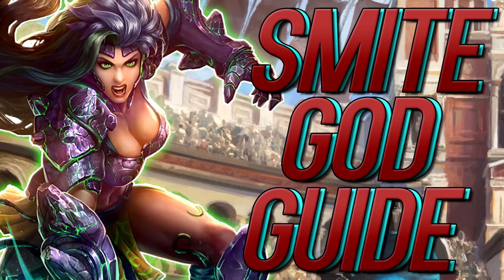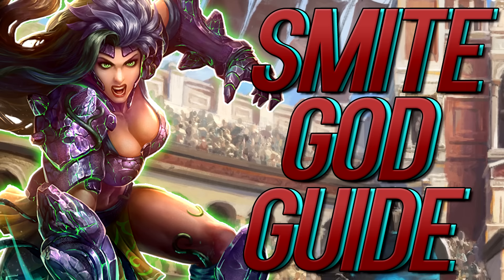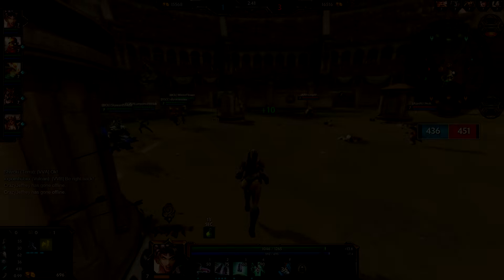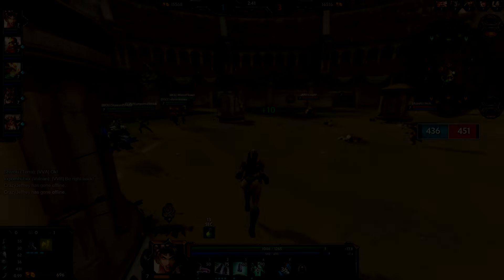SMITE God Guide: Terra Season 3 Gameplay and Build - How To Play Terra!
This is a SMITE God Guide on the Guardian, Terra. In this guide I will go over a build, how to play Terra, combo guide for Terra, Pro's, Con's, who she is strong against and weak against, and more!

► Join my SMITE Clan - Bromo (PC / Xbox One / PS4)

► Most recent SMITE Wombo Combo!

► My most recent Top 5 Video!

The comment section on my channel is for people to show love towards my video, ask questions, have conversations, learn from one another, and take constructive criticism. I will not tolerate rudeness, racism, sexism, or any childish hate on my channel or in my life. Please be kind and loving! Teach others about skills, builds, and the sort and have a great time being the great person I know you are! I love you all!

 Duces Mo'Fucka's Duces!

 Shivoki  ☜(ˆ▿ˆc)